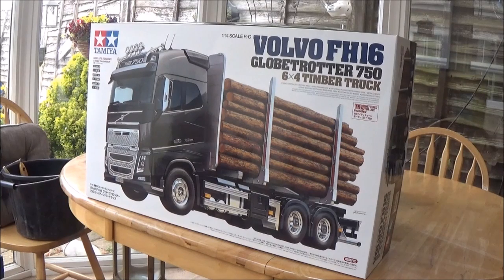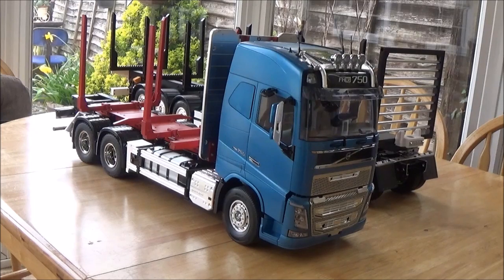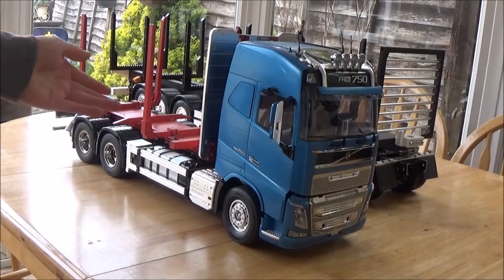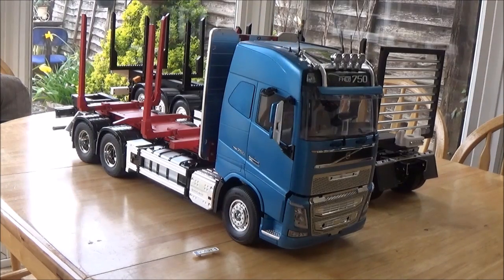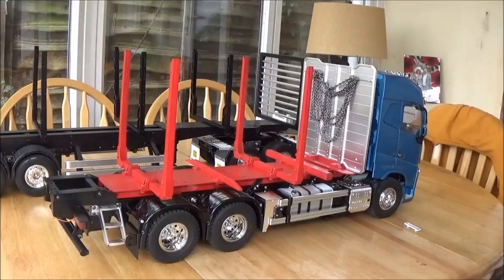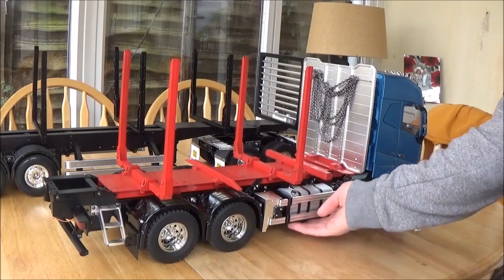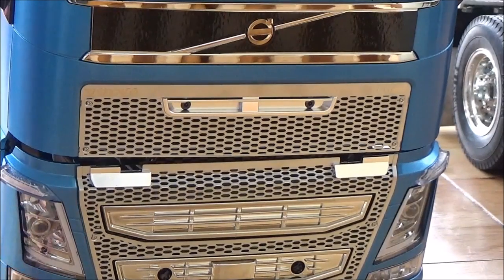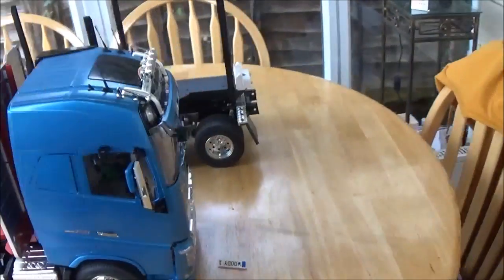Tamiya 56360 Volvo FH16 Timber Truck Review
Finally got around to reviewing the new Tamiya Volvo FH16, a stunning rc truck and will definitly be getting a 2nd one in the near future.